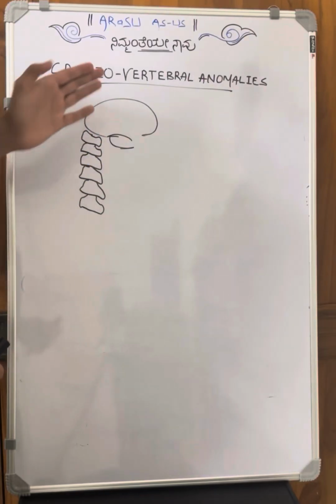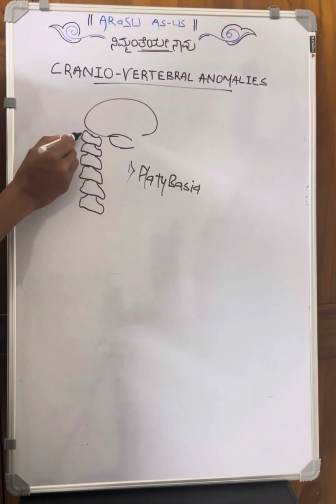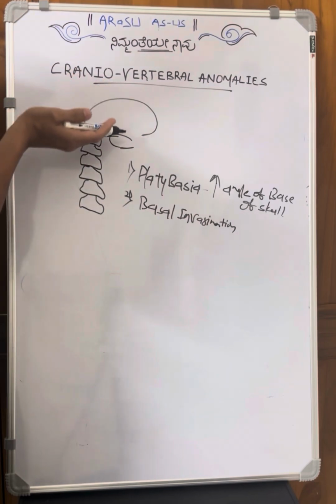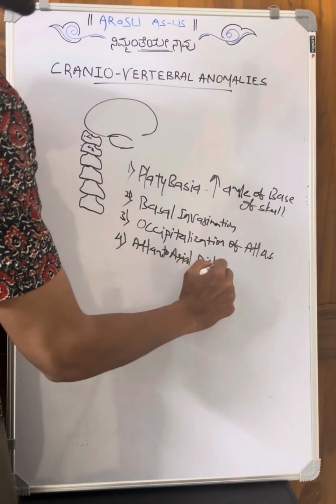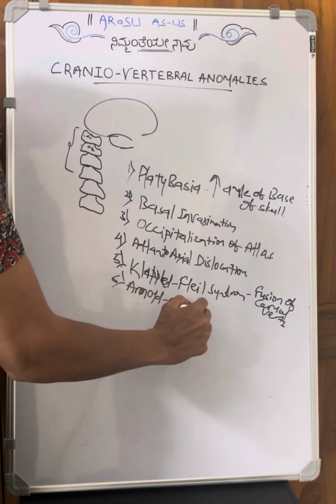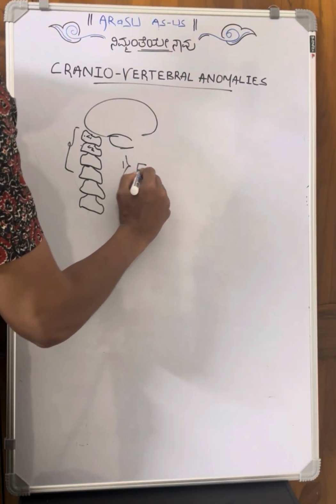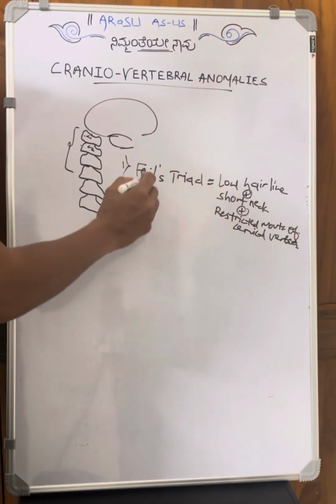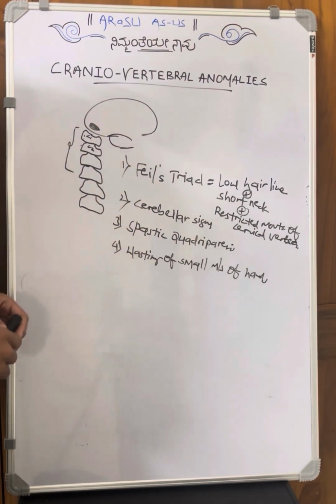CV junction (cranio vertebral) anomalies || nervous system